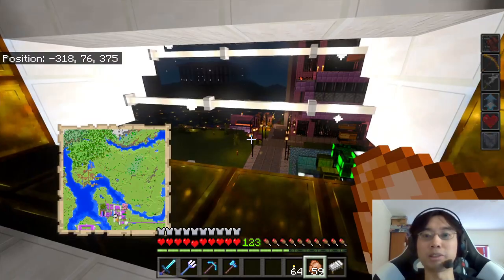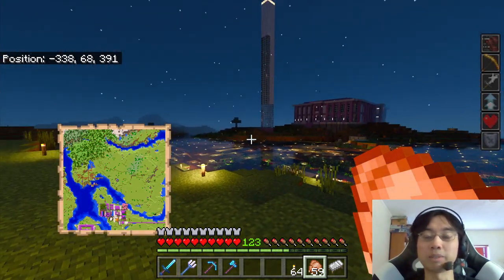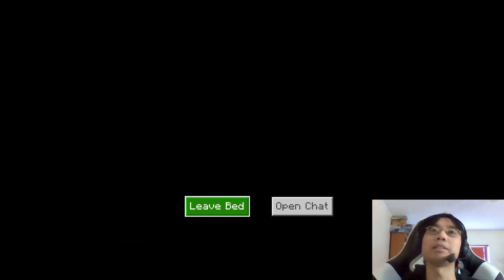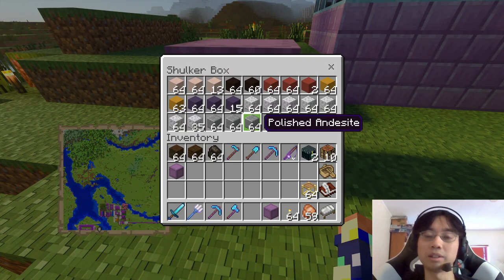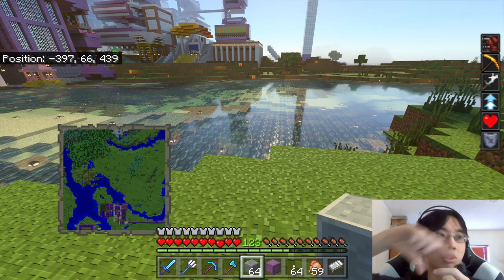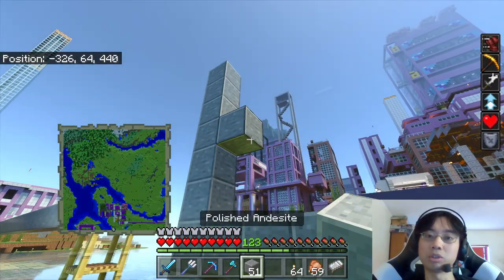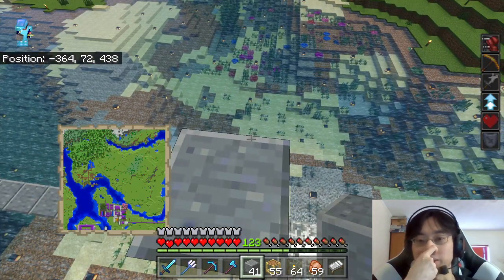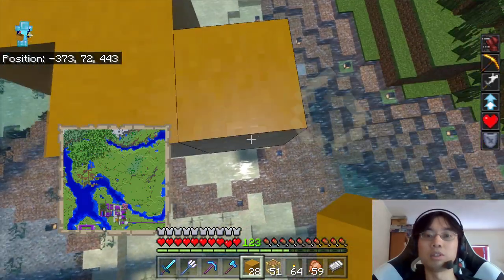Minecraft RTX Cliffs&Caves #652: Consider a Cloud-themed Bridge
Let's build a bridge to connect Museum Island to the city.